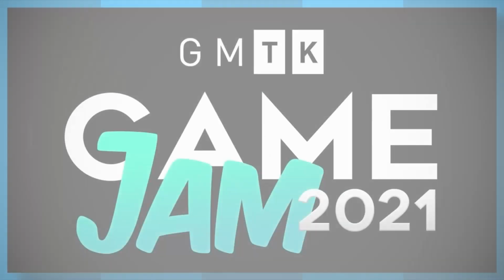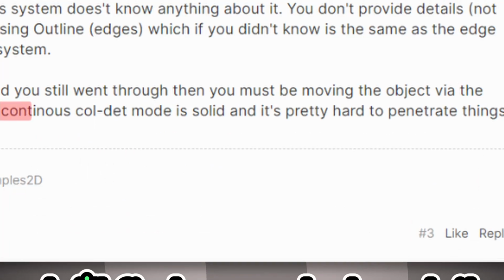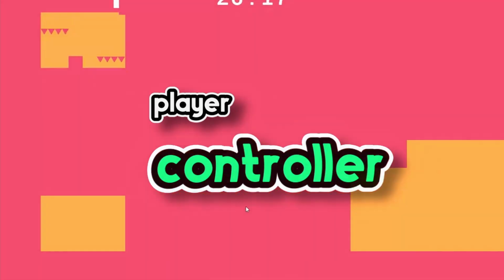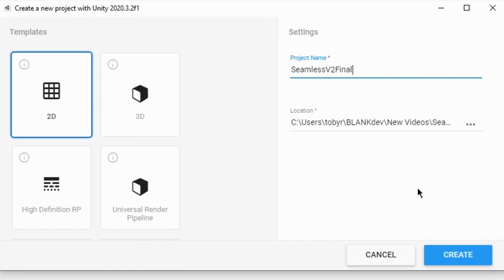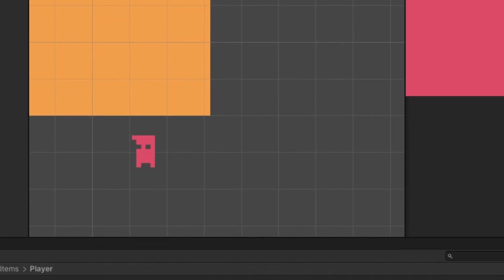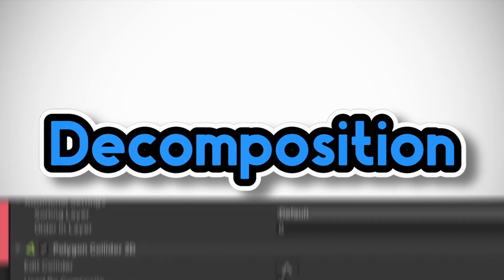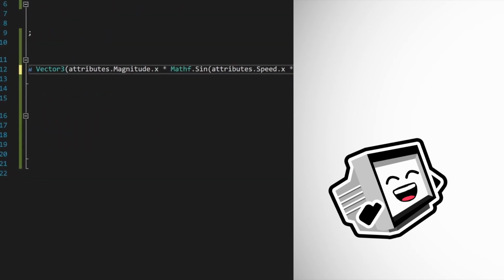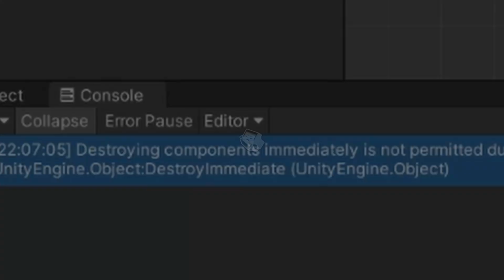I Couldn't Improve My Game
If at first you don't succeed, try, try, try again, fail miserably, and make a devlog to rant about it.
Seamless is my unique 2d platformer made for the GMTK Game Jam 2021 in Unity. Some say it's the best indie game ever made, others know they are completely wrong and the game needs a ton of work to be a full commercial release on steam and itch.io one day. This video is all about being resilient to failure, because oh boy do I do a lot of it.

🕒 Timestamps:
00:00 - What is Seamless?
00:23 - What’s the Issue with the Game Jam Version?
01:08 - Raycasts make painfast
01:50 - How Recording saved my Game
02:30 - Custom Editors make my brain hurt
03:39 - BUUUUUUUUUUGS
05:05 - Coding Challenge #1
06:00 - IT WORKS!!

Music from Musopen:
Violin Concerto in F minor, RV 297 'Winter' - Complete Concerto

Paul Pitman - Moonlight Sonata Op. 27 No. 2 - III. Presto

Peer Gynt Suite no. 1, Op. 46 - IV. In the Hall Of The Mountain King